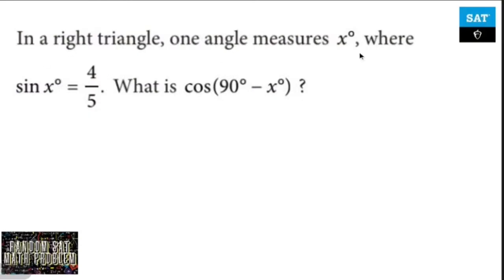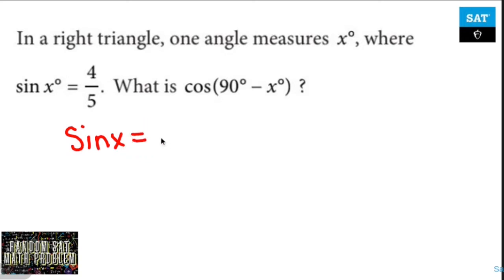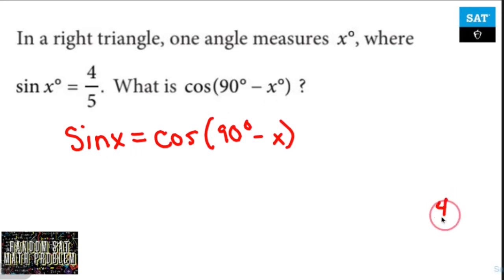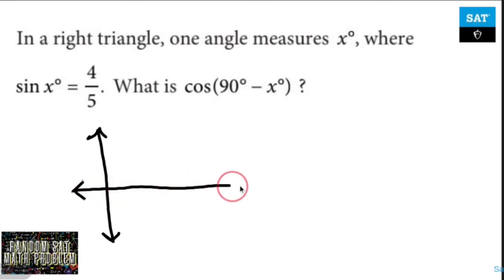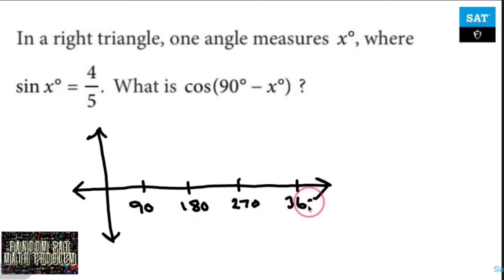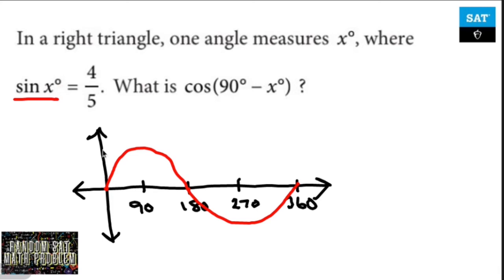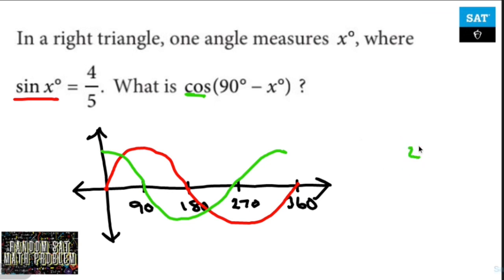Random SAT Math Problem #19 (Wāḥid) - Sine and Cosine Trig Identity Explained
This video answers a question using a trigonometric identity, but also explains why that trigonometric identity makes sense.￼

Nick Perich
Norristown, Pa .